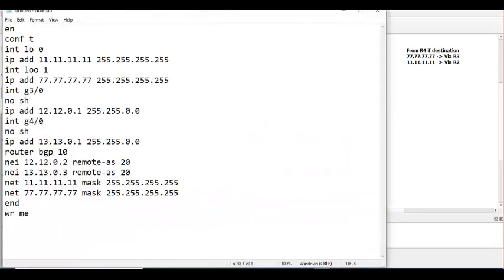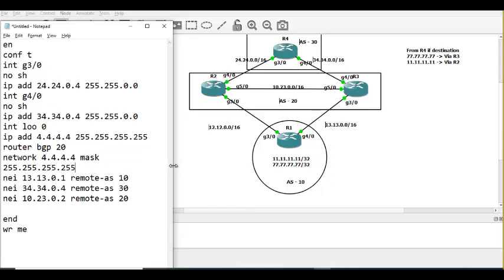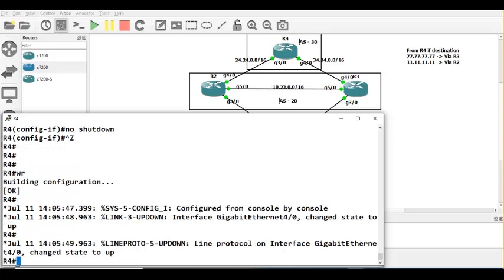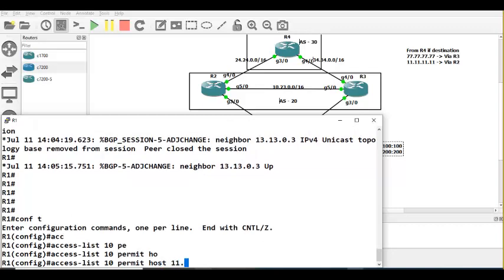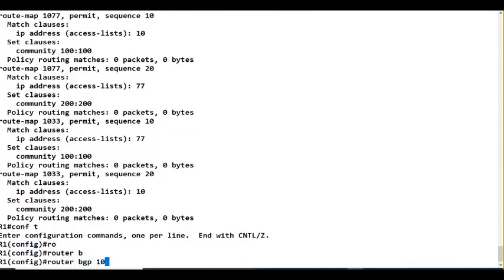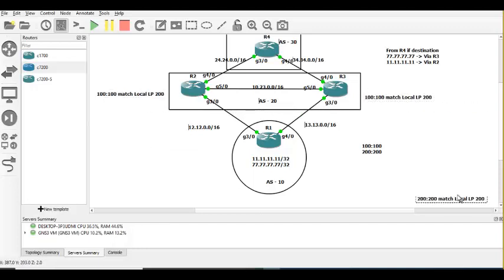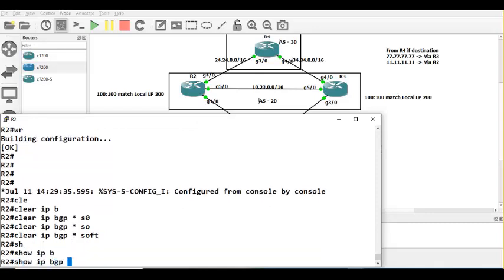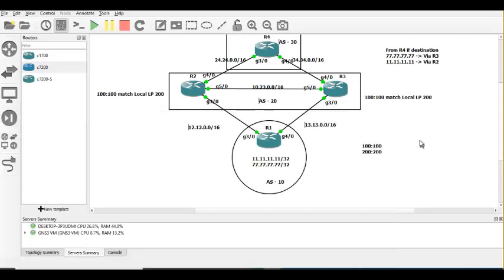BGP Part 23A Community Attribute